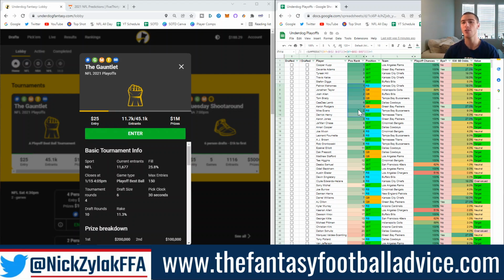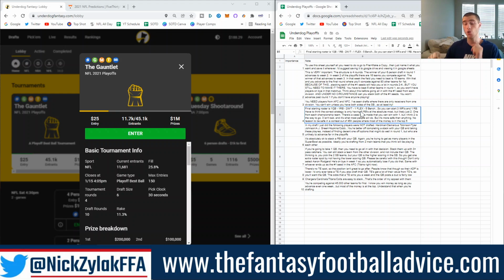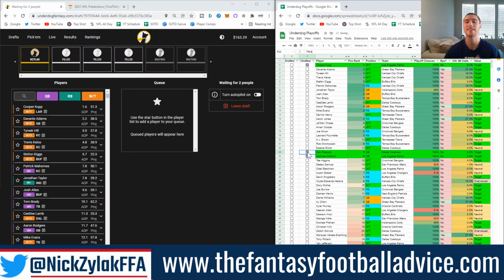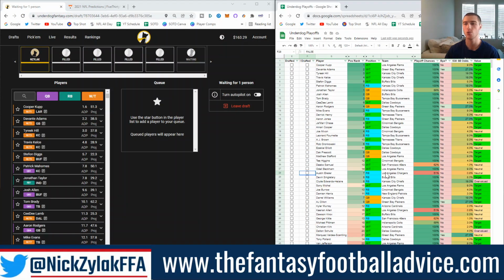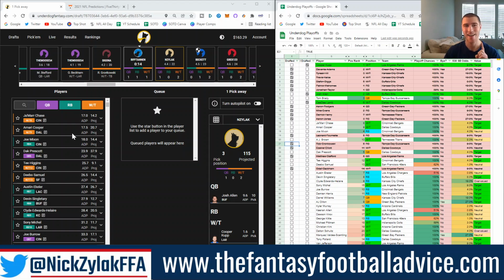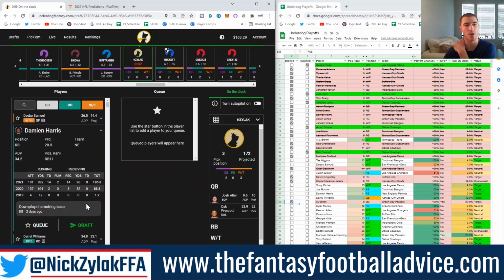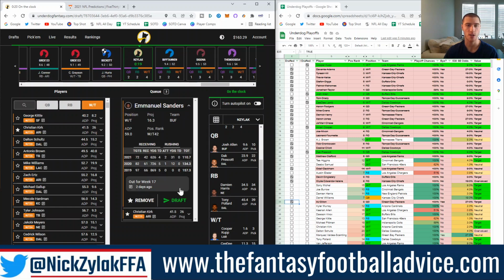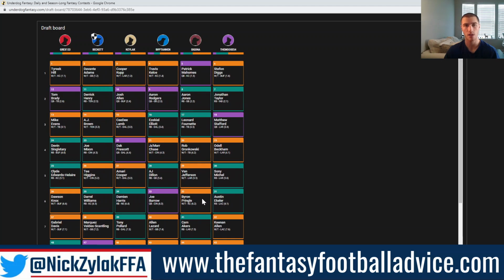Fantasy Football in the NFL Playoffs! | Live Draft! | Free Rankings! | 2021 Fantasy Football Advice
Underdog promo!

Also under Announcements tab in the Discord

In today's video I go over my thoughts on Underdog's new best ball tournament for the NFL playoffs! I also do a live draft so you can see my take on how to draft!

Time Stamps:
0:00 Intro
0:10 Strategy Tips
9:00 Actual Draft
26:37 Recap